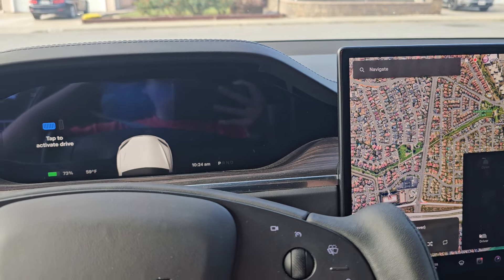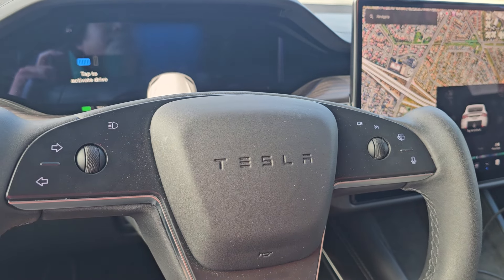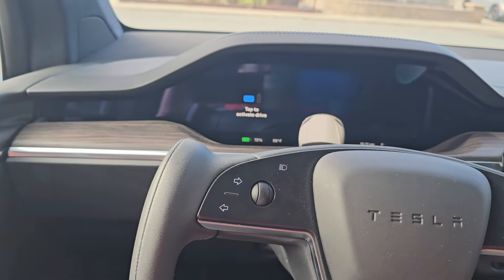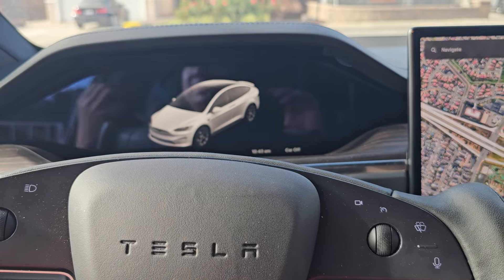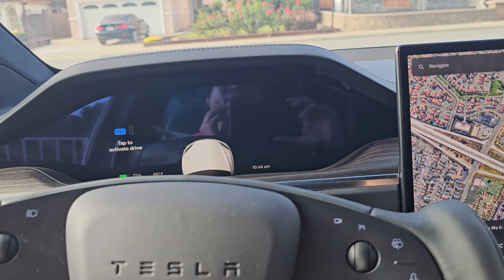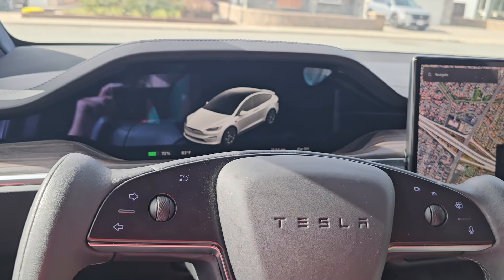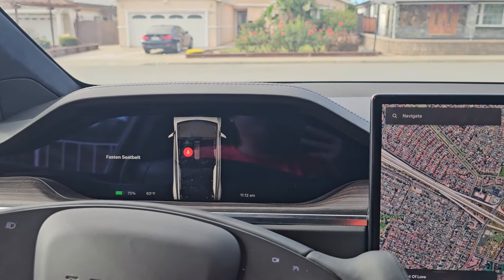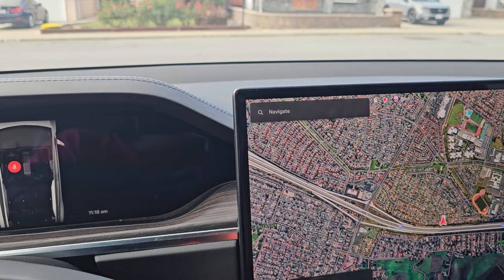My Thoughts After Roadtripping and Sleeping in the Tesla Cybertruck 45 Days and 18,095 Miles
Mail:
It's Binh Repaired
1288 N Hillview Dr.